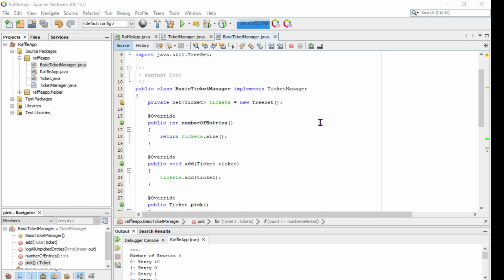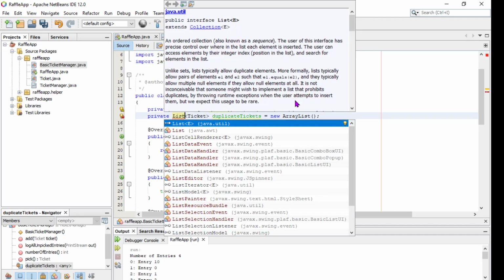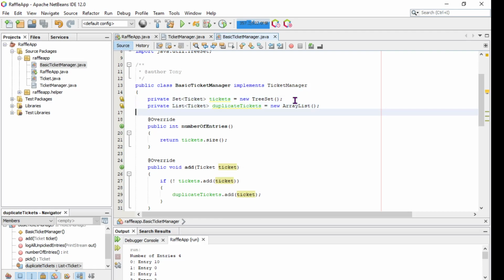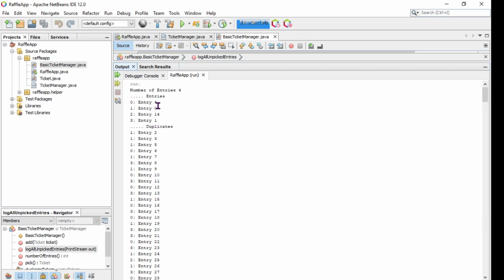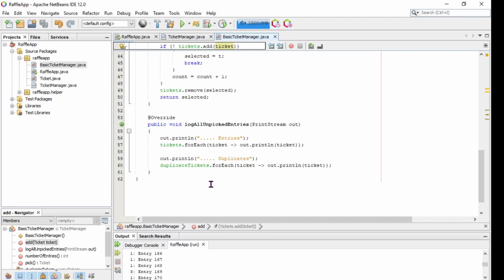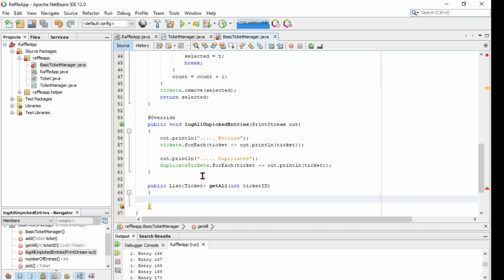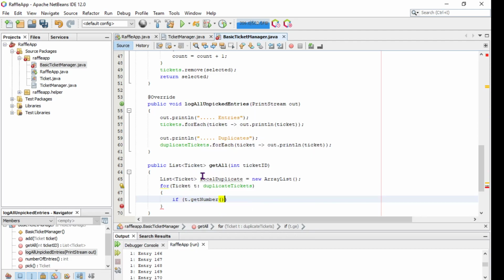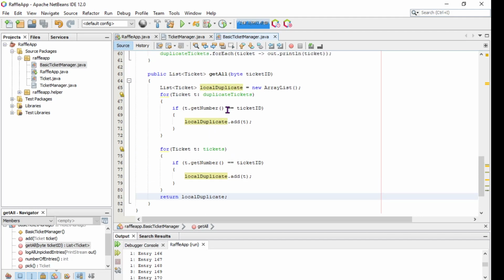Raffle Exercise 5